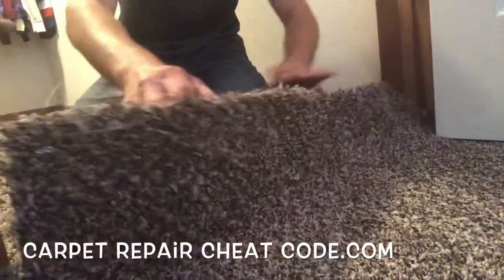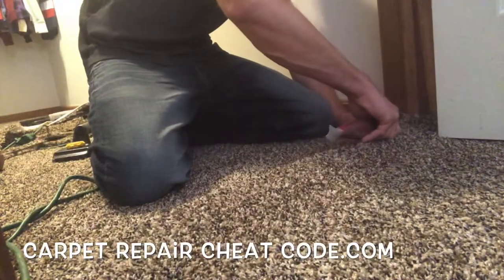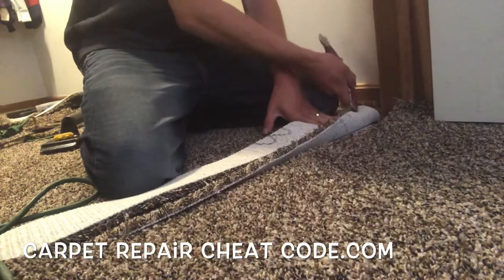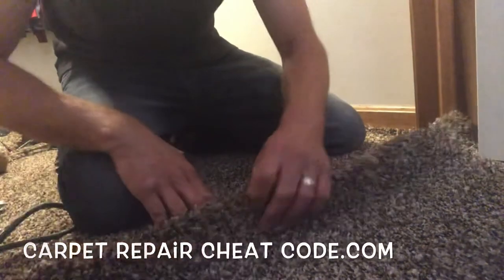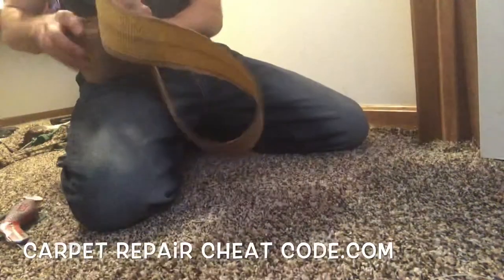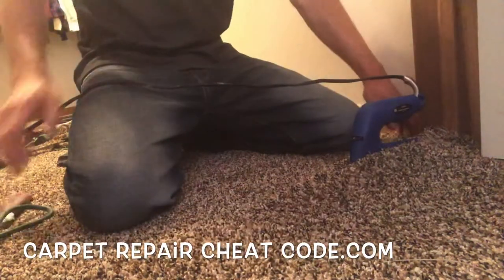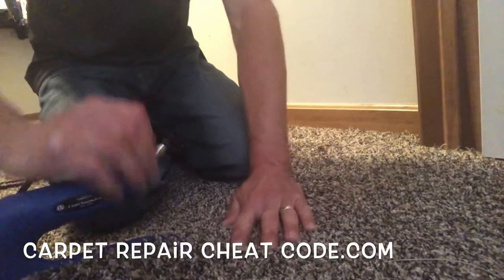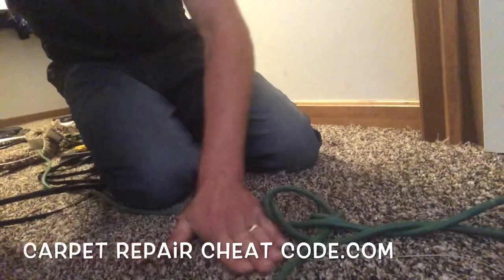How To Seam Carpet “The Underground Technique”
you can enter to win a Roberts electric stapler! Connect today